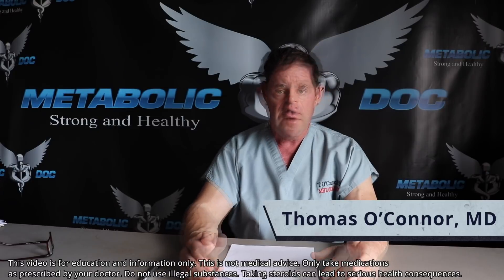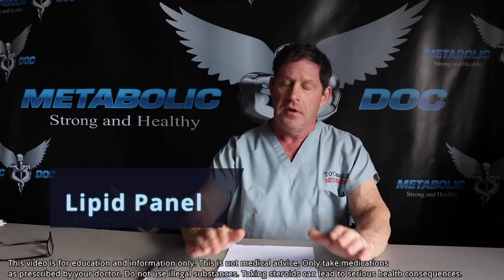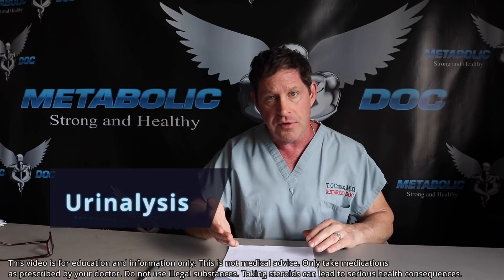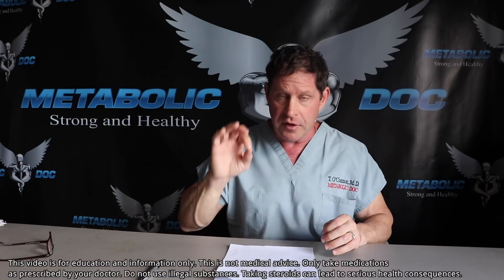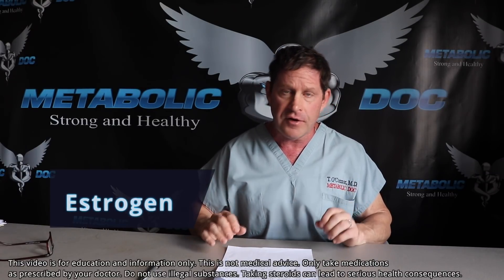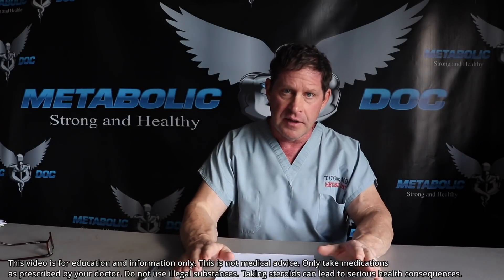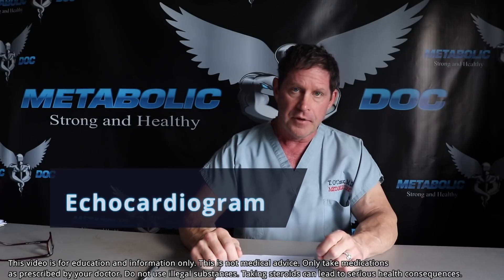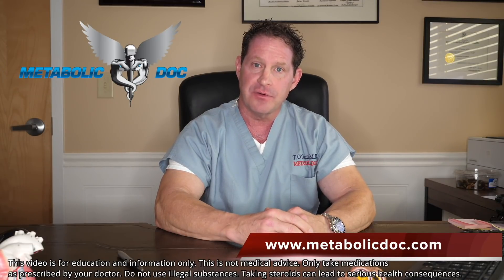Steroid Mistakes Pt. 3 - Labs & Studies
This video covers the most important labs and studies to evaluate the health of a patient who is or was a steroid user, and some of the typical results. It's aimed at doctors unsure of how to treat steroid users (so please share this with your doctor!) and also at steroid users who plan to discuss their use with their doctor.

Dr. O

coronary artery plaque image from Wikimedia Commons, with edits, used under the CC 3.0 license